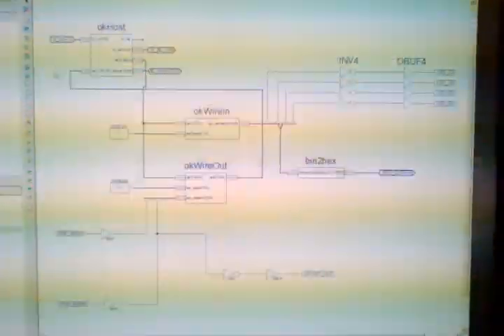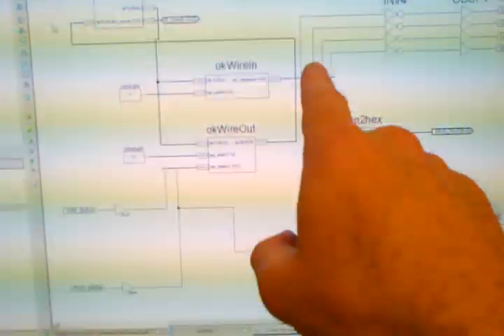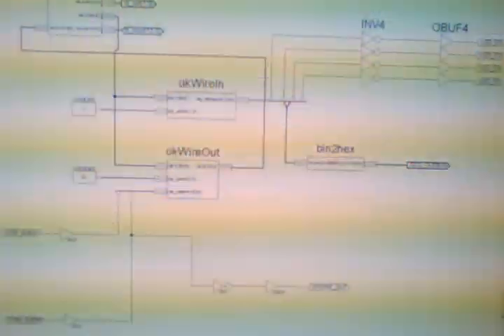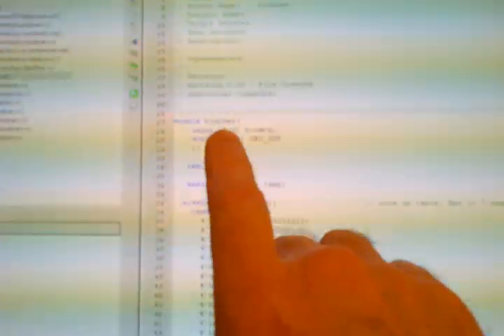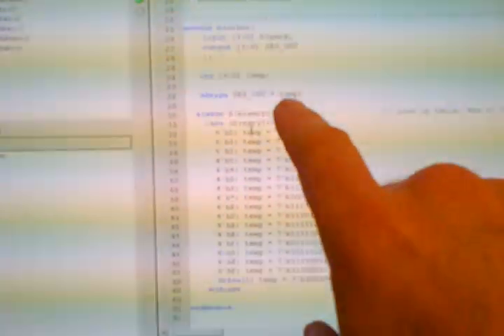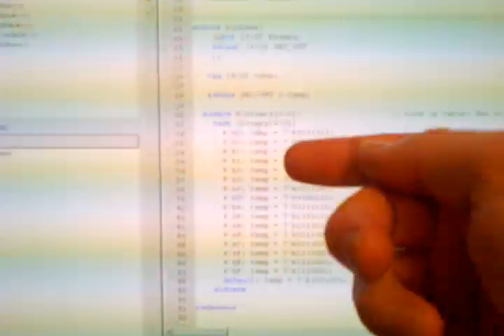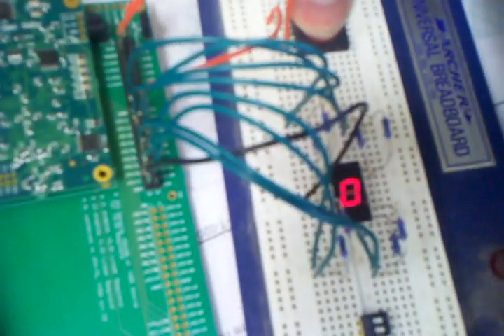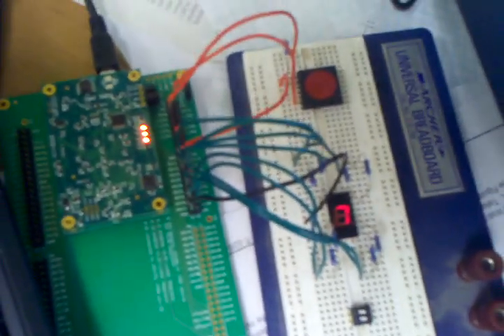Creating a new verilog module to drive a 7-segment display - ep 12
Added a small verilog module to drive the 7-segment display.  I mostly copied and pasted from the tutorial going on at "All Programmable Planet"

Instead of using verilog to wire it all up, I used the schematic capture portion of the Xilinx ISE WebPack tools.

Yes, I will eventually get to writing all the code in some form of HDL, I'm sure, but being an old hardware guy, it's still a leap for me to see how to make this in code.  ...  This is because all my coding to date has been sequential code written for general purpose computers or embedded micros. I am still trying to grasp how to write code that is concurrent.  That is, everything happen simultaneously, so how do you make sure that X happens before Y?